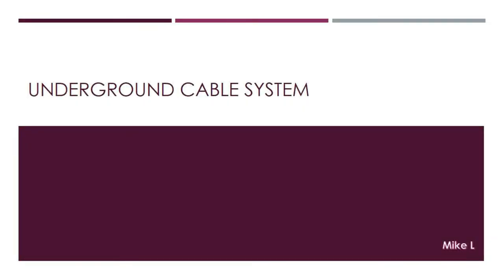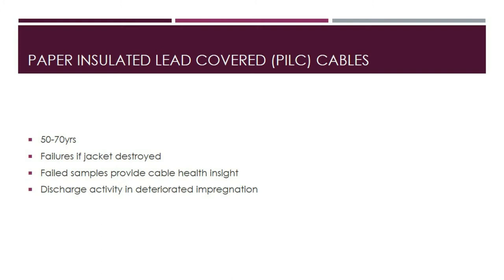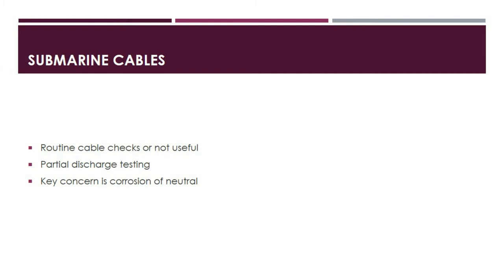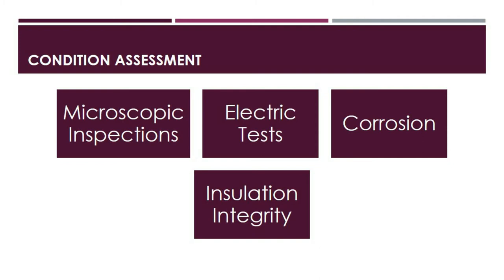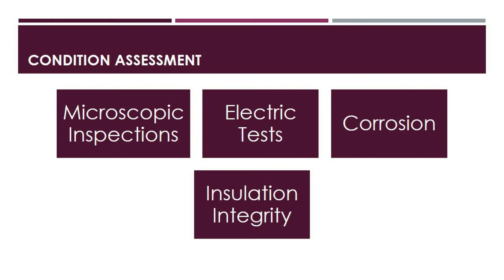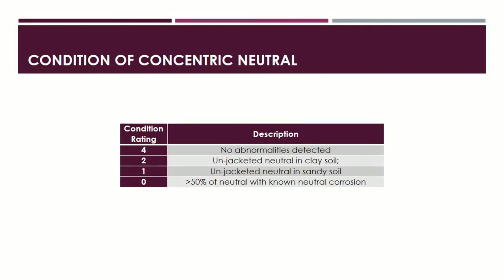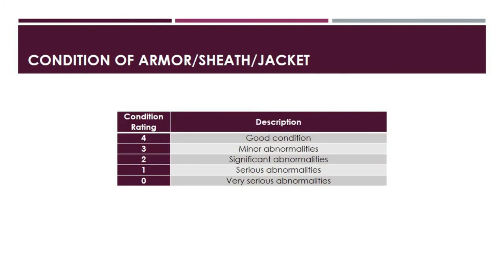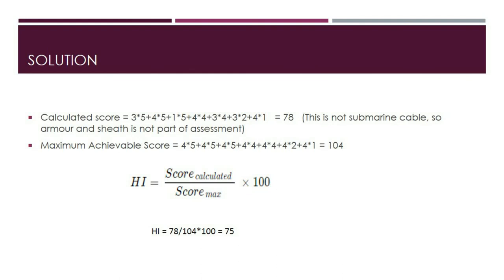Power Distribution Asset Health Index Fundamentals: Underground Cable System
In this video I am going to talk about Underground Cable System in which it is part of the Power Distribution Asset Health Index Fundamentals course series.

Power Distribution Asset Health Index Fundamentals Course is a comprehensive video course where you can learn all about the fundamental knowledge about Physical asset health index and how it is being applied in the power utility industry.

I have handcrafted this course to allow students to acquire core fundamental knowledge not only on the health index design creation, but also degradation and conditional assessments of various assets found within the power distribution industry.

If you are currently a reliability and maintenance engineers who are managing various assets for their businesses, you will find this course of great help to get the fundamental knowledge you need to kick start your professional career. If you are running an engineering consultant firm that helps clients implement health index system, you will find your answers here on how to do so, especially if you consult in the power utility world.

As long as you have interest in a career in physical asset management , this course can help you get an advantage at looking for work or giving you an edge over your competitors as it gives you core knowledge of a very niche subject of asset health maintenance. And knowledge is power.